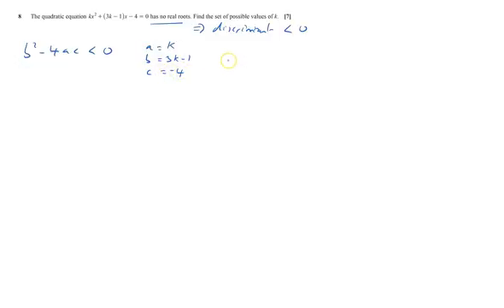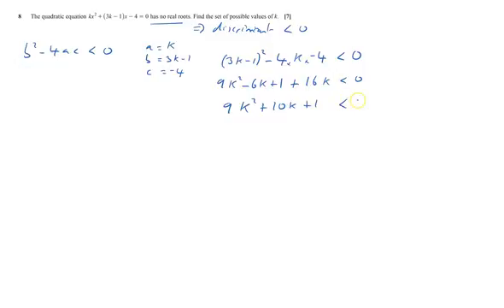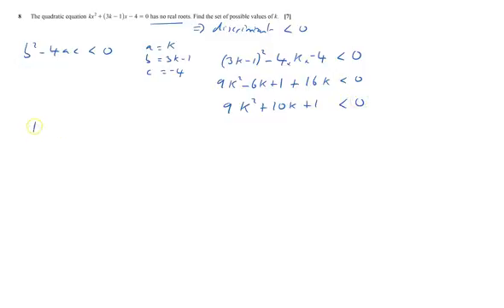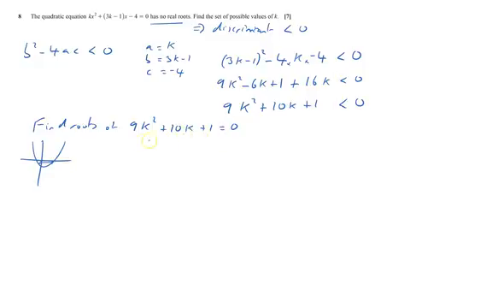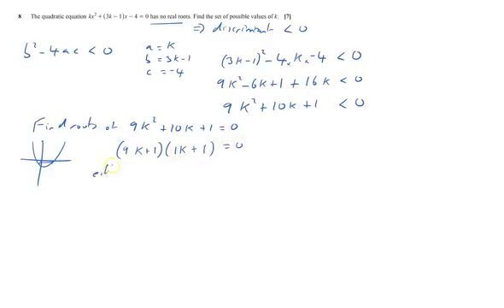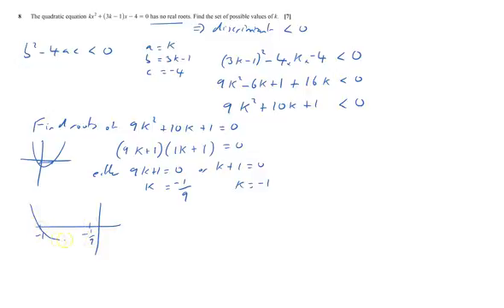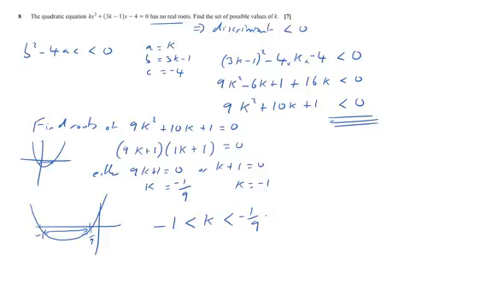C1 2013 Jan Q8